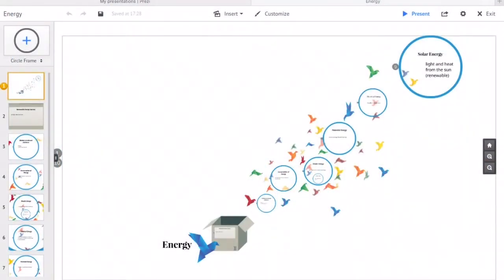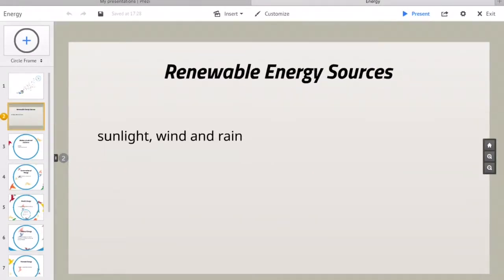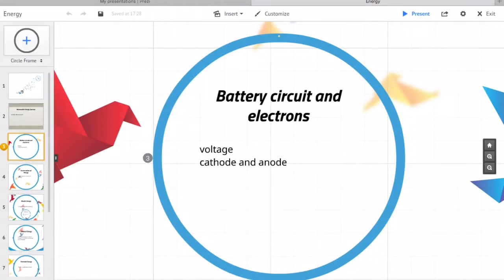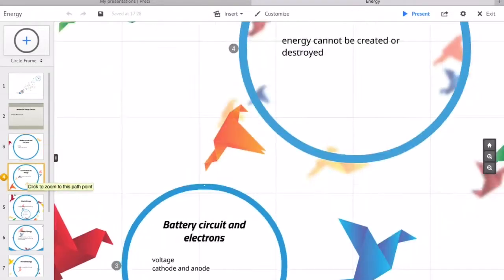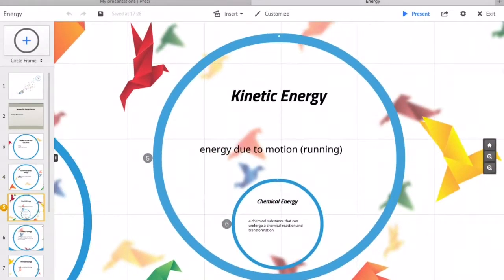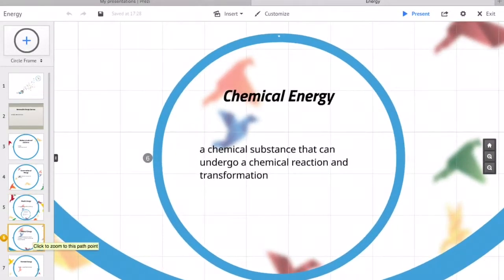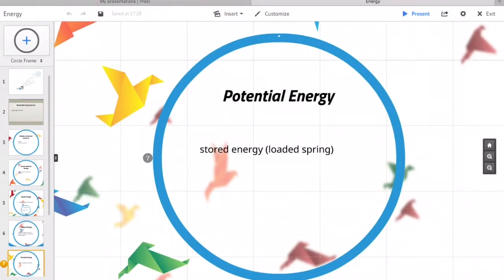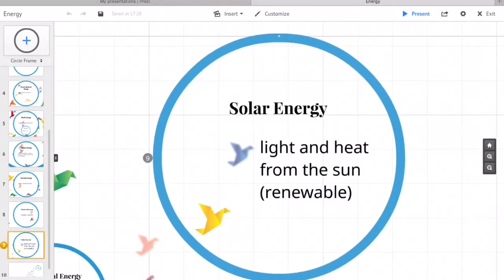GED Science - Energy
•What does the law of conservation of energy state?

•What is an example of kinetic energy?

•In Einstein’s famous equation E = mc^2, what do e, m and c represent?

•Sound waves moving through the air represent which type of wave?

•How is power measured?

The Law of Conservation of Energy
The law of conservation of energy states that total energy is neither increased nor decreased in any process. Energy can be transformed from one form to another, but the total amount remains constant.

E = mc^2

For Einstein's most famous equation we need to know that it is about energy and mass. E represents energy, m represents mass, and c represents the speed of light. Don’t worry about the details of this equation. Just need to know that there is a lot of energy in a small amount of matter.

Potential energy is the stored energy of an object. A loaded spring is an example of potential energy.

Kinetic energy is the movement or motion energy of an object. Mass and speed determine kinetic energy.

Electric energy is the energy created by electrons moving through an electrical conductor. Lightning and electricity are examples of electrical energy.

Chemical Energy is energy stored in the bonds of chemical compounds (atoms and molecules). Batteries, biomass, petroleum, natural gas, and coal are examples of stored chemical energy.

Stoves and matches are examples of objects that conduct thermal energy. Thermal energy is the energy that comes from heat. This heat is generated by the movement of tiny particles within an object. The faster these particles move, the more heat is generated.

Waves

In physics, the wavelength of a wave is the spatial period of the wave—the distance over which the wave's shape repeats. Wavelength is measured in meters (m). The frequency, f, of a wave is the number of waves passing a point in a certain time. We normally use a time of one second and this gives frequency the unit hertz (Hz) because one hertz is equal to one wave per second.

The amplitude of a wave is the height of a wave. Larger amplitude means higher energy and lower amplitude means lower energy. This is significant because the amplitude tells you the brightness or intensity of the wave as compared to other waves.

Movement of a wave through a solid object like a stretched rope or a trampoline is an example of a transversal wave.

Longitudinal waves have movement of the particles, which are parallel to the motion of the energy. Sound waves moving through the air is an example of this type of wave.

Surface waves have particles travel in a circular motion.  Examples include waves in the ocean.

The only wave within the electromagnetic spectrum is visible light. From longest to shortest wavelength, the waves are radio waves, microwaves, infrared, visible light, ultraviolet, x rays, and gamma rays. Gamma rays are the most energetic and dangerous form of electromagnetic waves. Gamma rays are a type of harmful radiation.

Heat is transferred by particles bouncing into each other. Heat energy can change a solid into a liquid or a liquid into a gas.

The hotter an object is, the faster the motion of the molecules inside it. Thus, the heat of an object is the total energy of all the molecular motion inside that object.

Temperature, on the other hand, is a measure of the average heat or thermal energy of the molecules in a substance.

Volt/Watt/Ohm
The volt (symbol: V) is the derived unit for electric potential. One volt is defined as the difference in electric potential between two points of a conducting wire.

The watt is a unit of electrical power. Power, which is the rate at which work is done, is measured in watts (joules per second).

The ohm is a unit of electrical resistance.